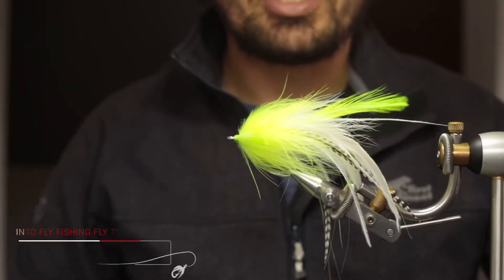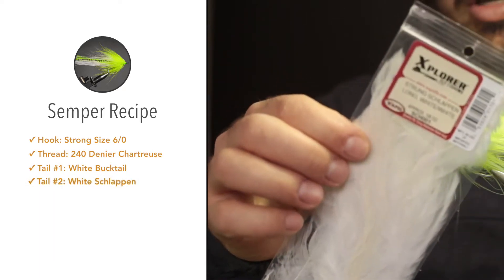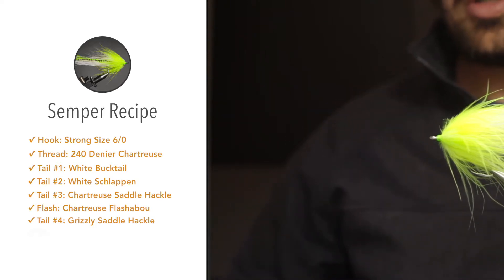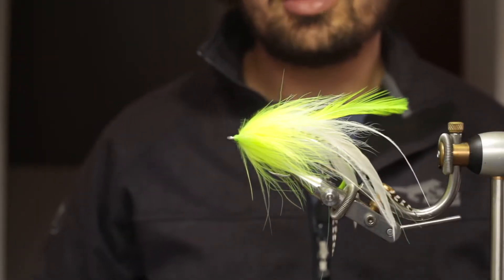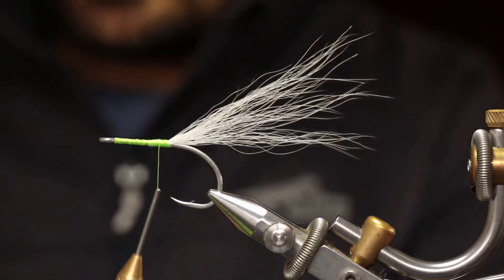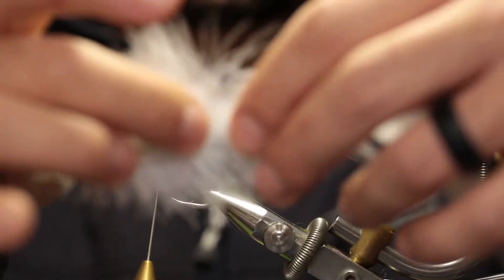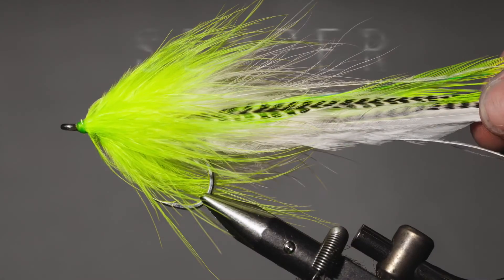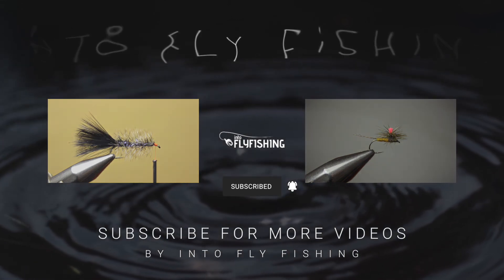How to tie a Semper (Step-By-Step Guide)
If you are planning on targeting any large predatory fish in the world, having a good assortment of Sempers in your fly box is essential. This guide will not only teach you how to fish a Semper fly but also take you through the step-by-step procedure on how to tie one yourself.

During my guiding days in Seychelles, I’ve had the privilege of experiencing some incredible giant trevally fishing. One of the things that have always intrigued me as both a fly fisherman and a fly-tying fanatic, is the huge difference a well-tied fly makes.

This video will take you through the process of tying, what I believe, is the perfect Semper.

00:18 - Chartreuse Semper Recipe
Hook: Gamakatsu SL12S size 6/0
Thread: Veevus 240D chartreuse
Tail (part 1): White bucktail
Tail (part 2); Long white and chartreuse schlappen or strung saddle hackle feathers
Tail (part 3): Two long grizzly saddle feathers
Tail (part 4): White ostrich plume fibers
Flash: Chartreuse flash
Body: White and chartreuse marabou
UV resin

1:55 - Tools Needed To Tie A Semper Fly:
Vise
Bobbin
Tying scissor
Whip finishing tool
UV torch
A comb

2:36 - Step 1: Secure The Hook In The Vise

3:25 - Step 2: Lock The Thread In Place

3:37 - Step 3: Lay A Thread Foundation

4:50 - Step 4: Tie In The Bucktail

6:44 - Step 5: Tie In The White Schlappen

9:30 - Step 6: Tie In The Chartreuse Feathers

11:30 - Step 7: Tie In The Flash Material

13:00 - Step 8: Tie In The Grizzly Saddle Feathers

14:44 - Step 9: Tie In The Ostrich Plume Fibers

16:19 - Step 10: Cover Exposed Material

17:04 - Step 11: Tie In The White Marabou Feather

17:58 - Step 12: Palmer The Marabou Feather

21:30 - Step 13: Tie In The Chartreuse Marabou Feather

22:19 - Step 14: Palmer The Marabou Forward

25:30 - Step 15: Finish The Fly

25:59 - Step 16: Apply UV Resin

That's How To Tie A Semper

I hope that you guys enjoyed the step-by-step guide of tying a Semper. It’s an amazing feeling seeing your own-tied fly disappearing into the mouth of a large predatory fish.

Please share this guide with your fellow fly tiers and fisherman. If you have any questions, leave them at the bottom of the page. I would love to hear your thoughts and comments.